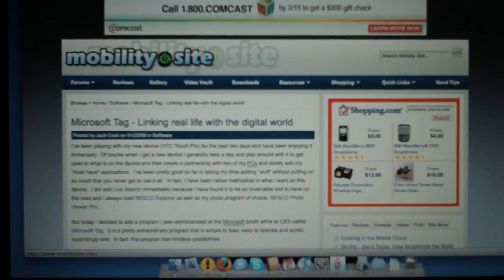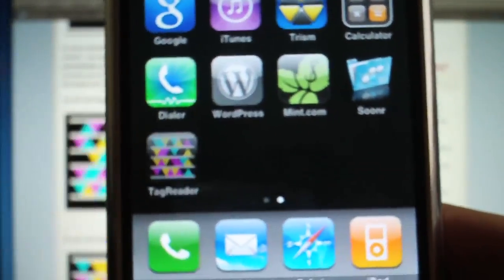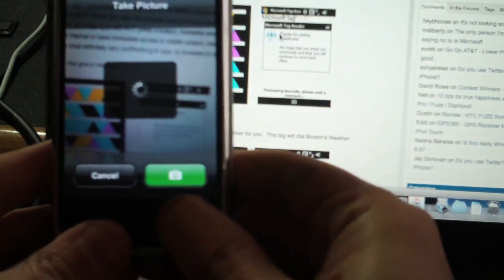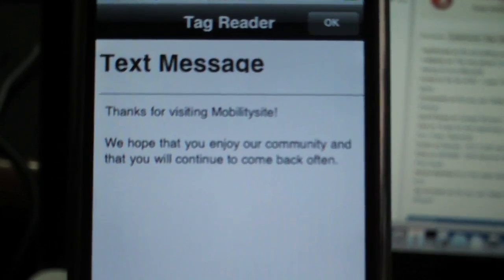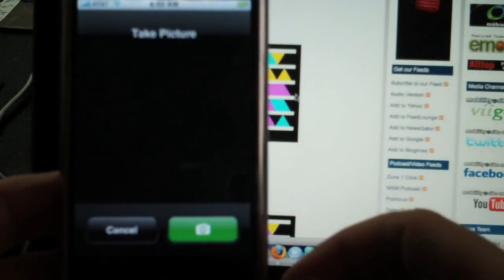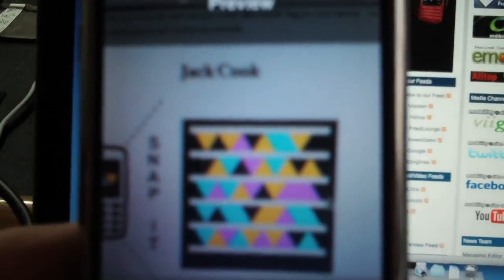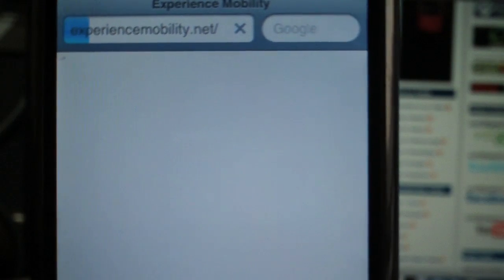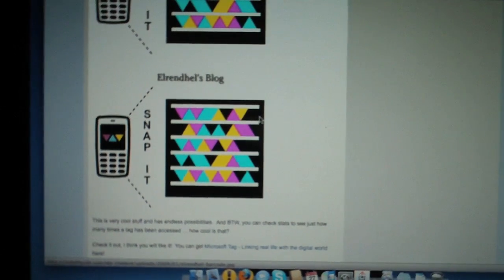Microsoft Tag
Today Kevin shows you the Microsoft Tag beta on the iPhone. It works on other phones as well: Windows Mobile, J2ME, S60, and BlackBerry.